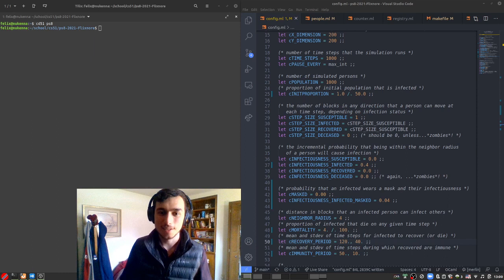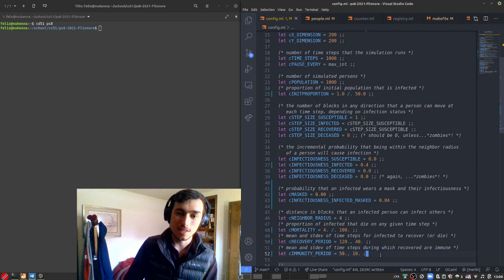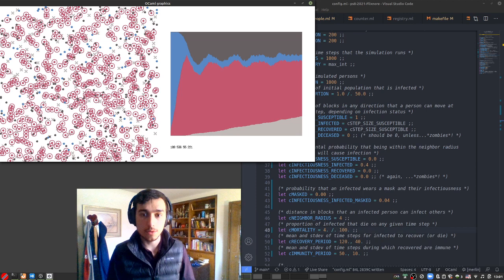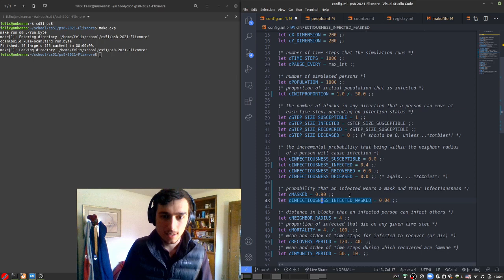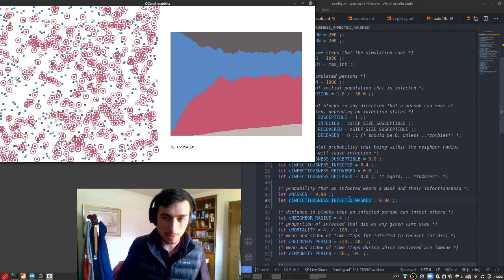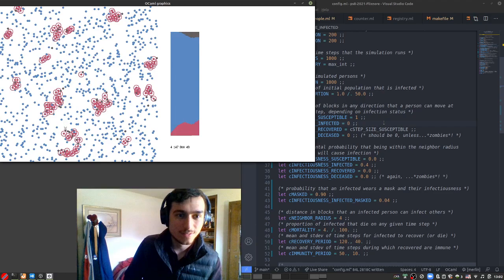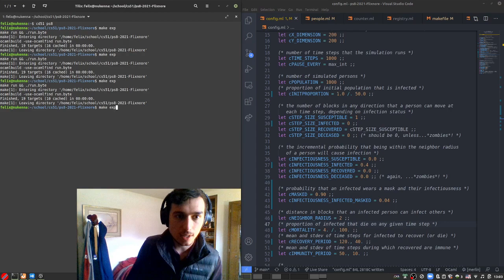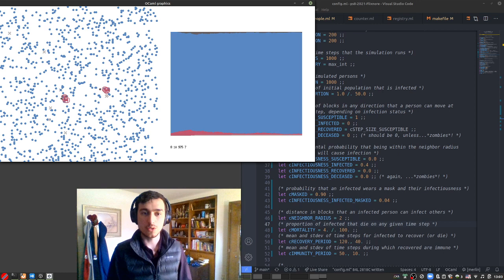CS51 PS8 — Virus Simulation